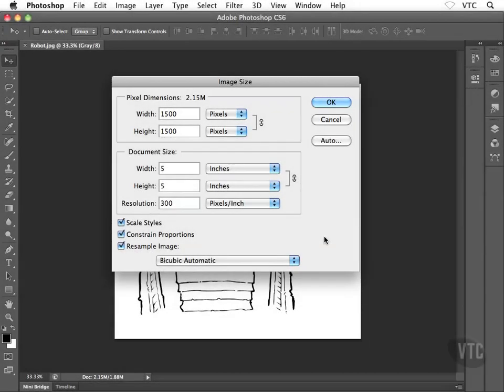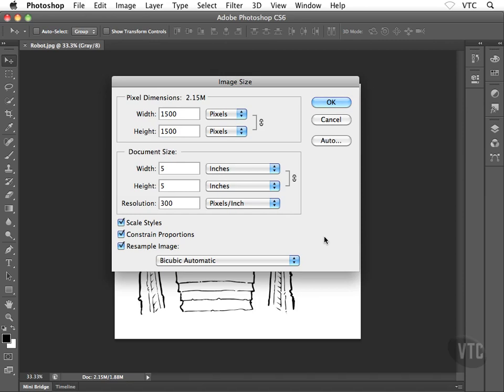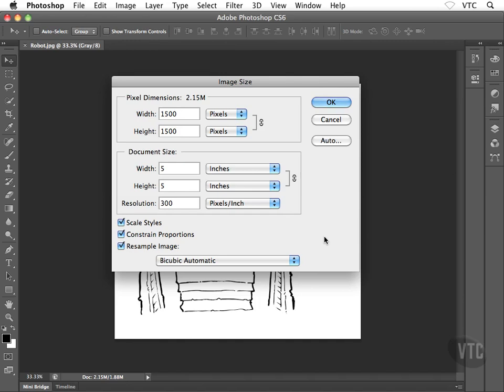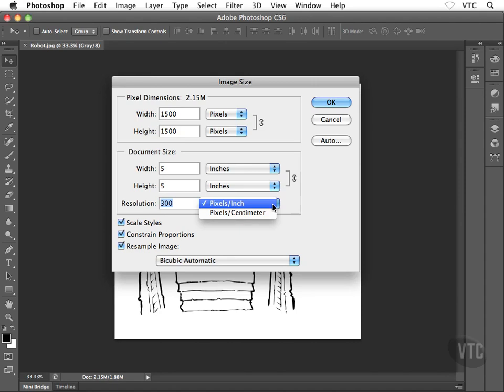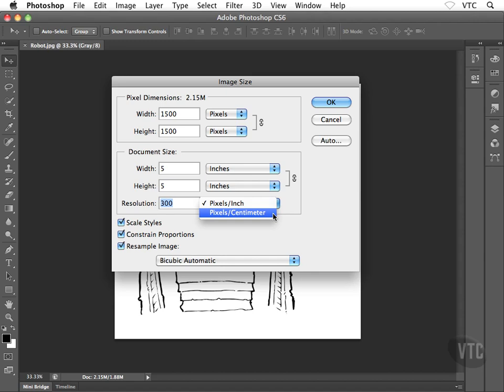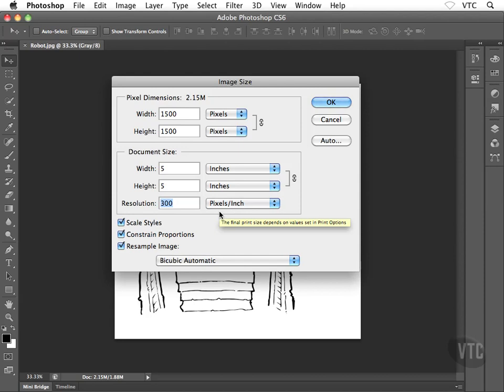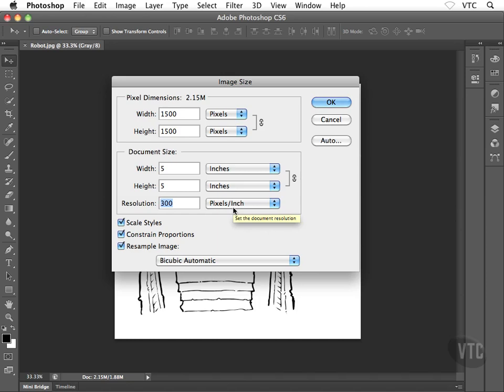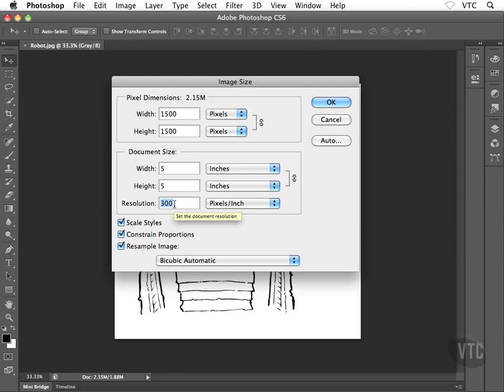फोटोशॉप का नंबर 1 टूटोरियल Photoshop tutorials Understanding PPI DPI LPI